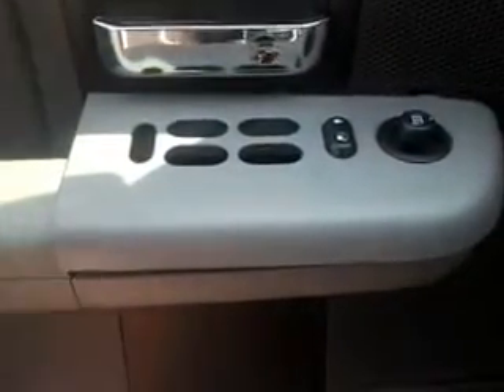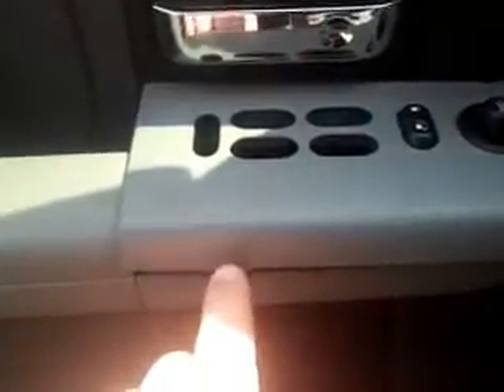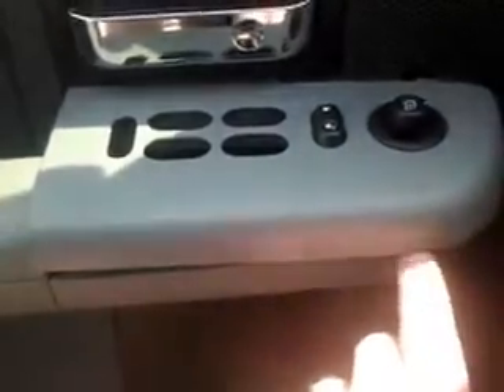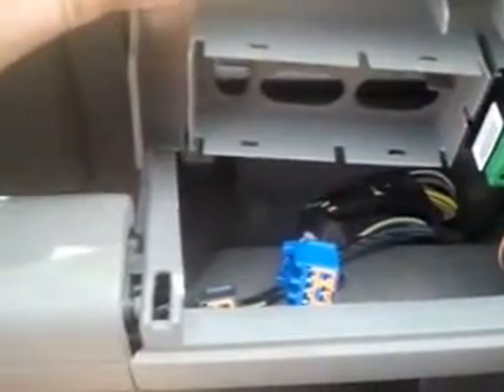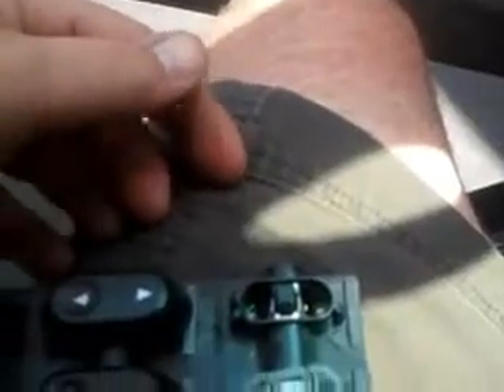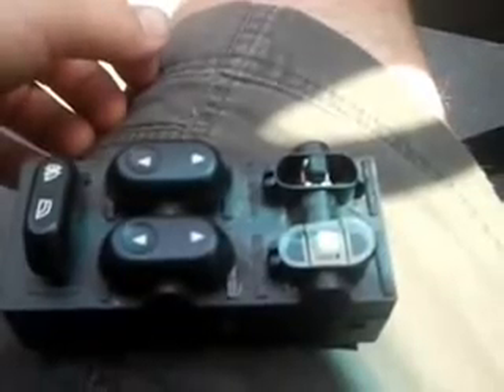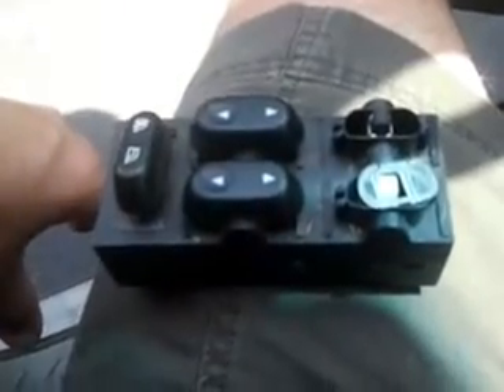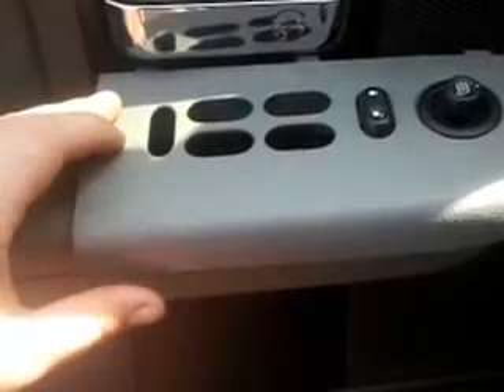f150 power windows how to fix